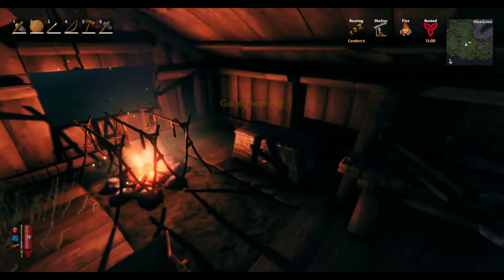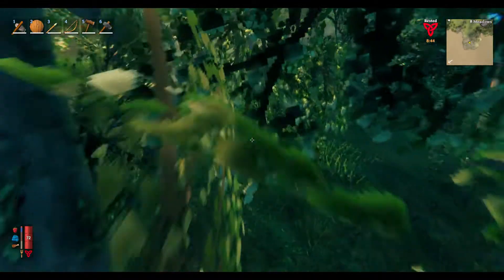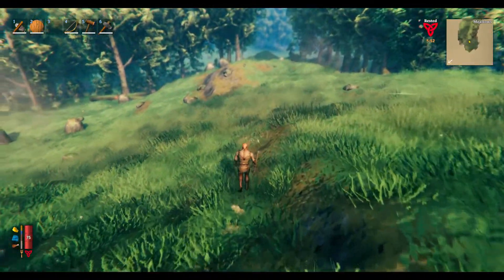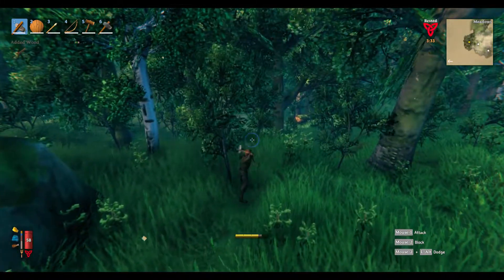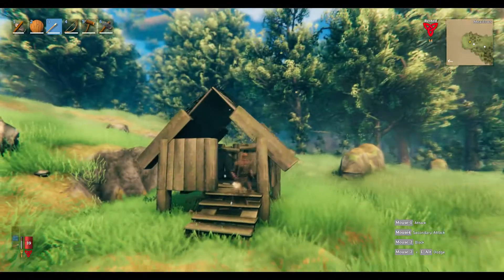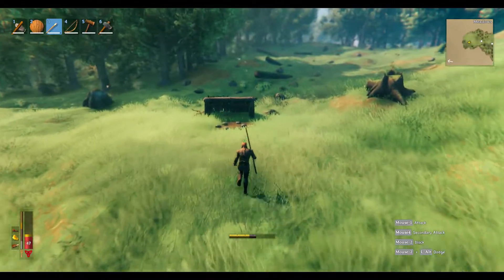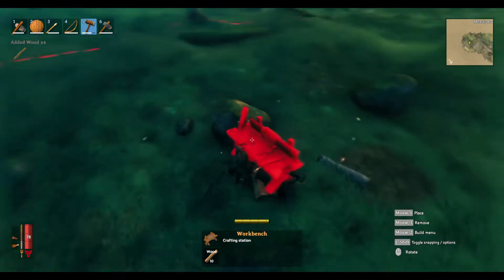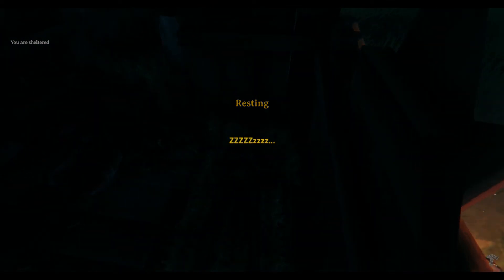Valheim Let's Make a Seed Day 5. Three Bees and an Altar.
More tips.  More tricks.  Exploration leads us to the altar we need to summon the first boss, Eikthyr.  ...and even more bees!